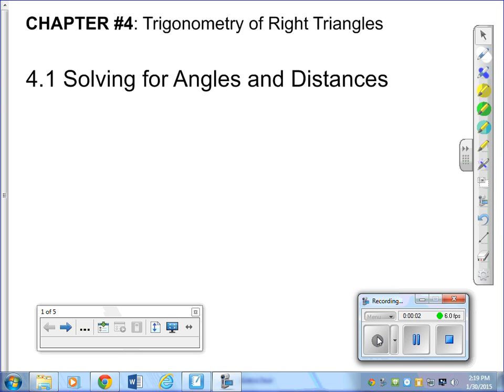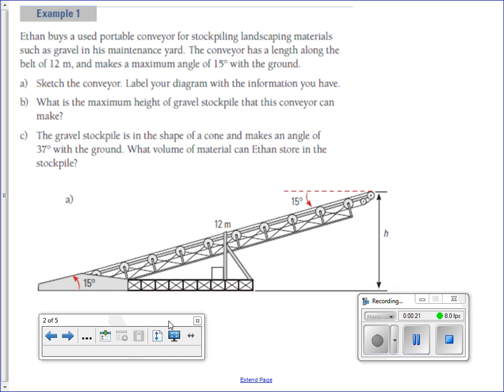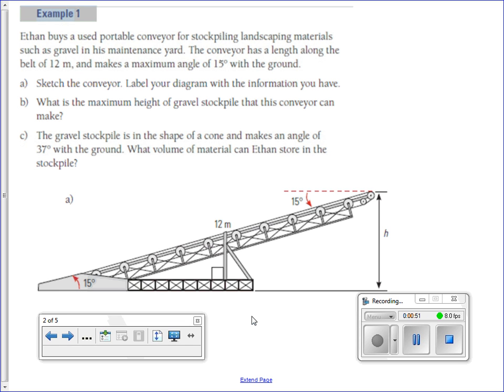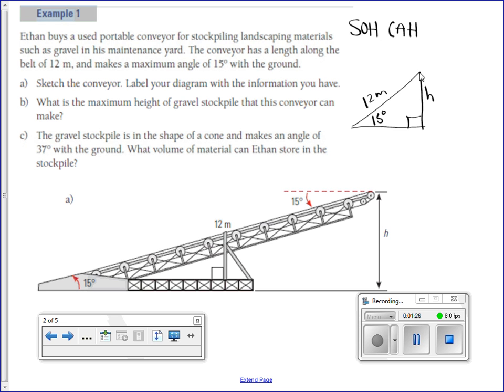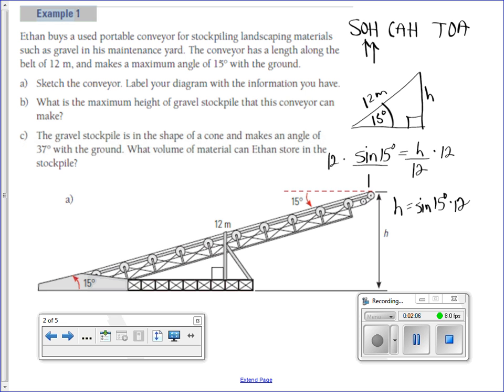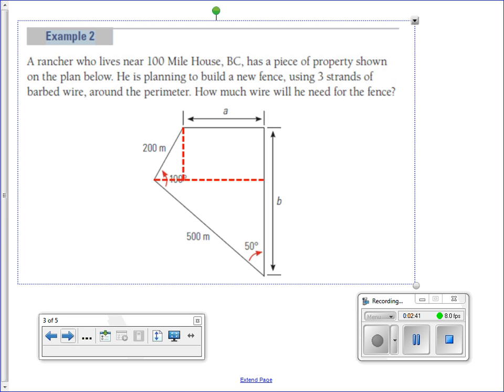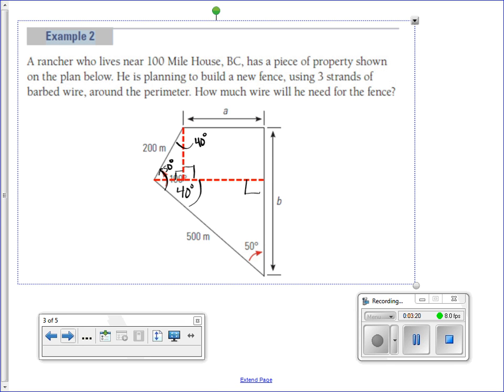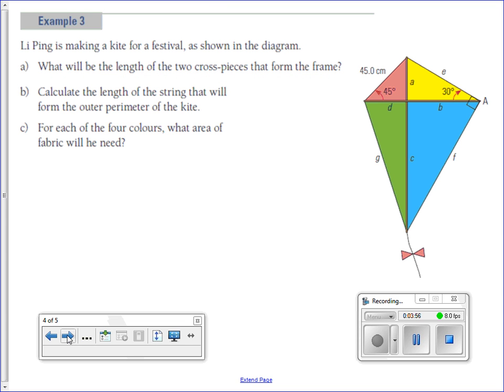4 1 Solving Right Triangles